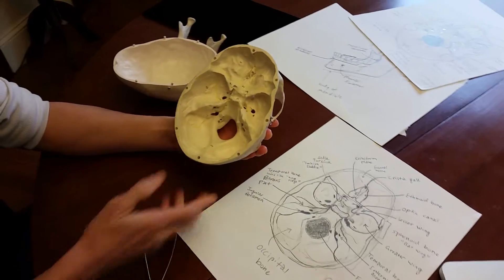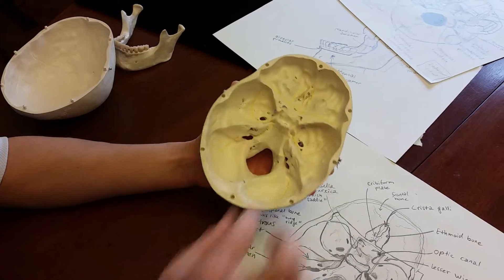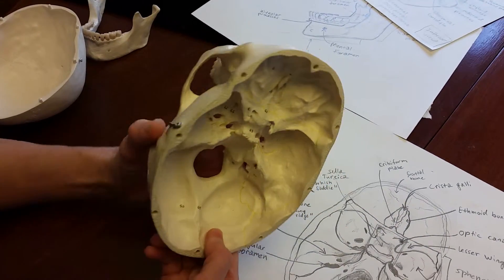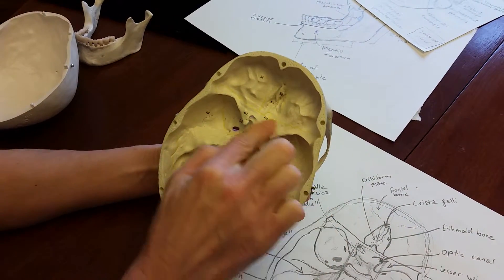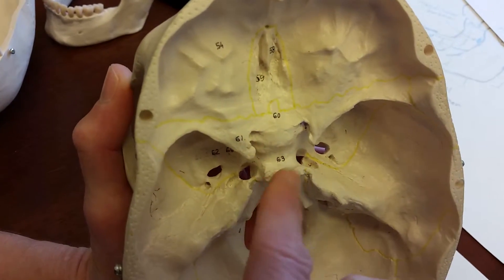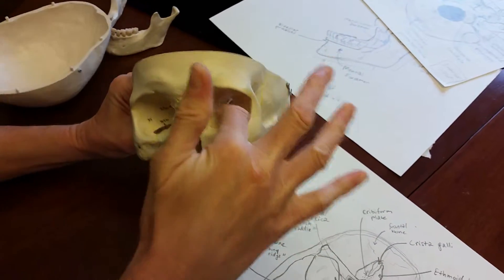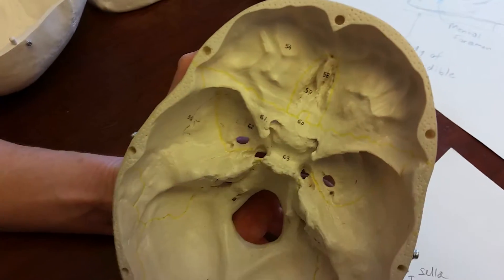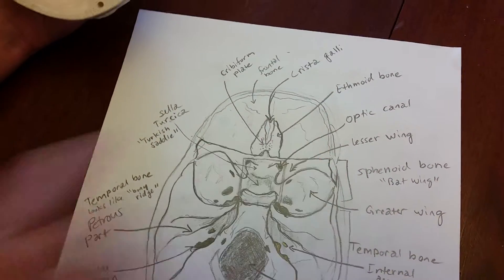Skull interior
Some interior bones and features of the skull